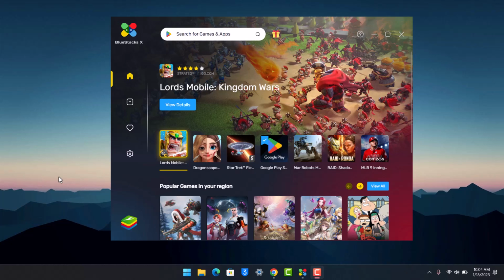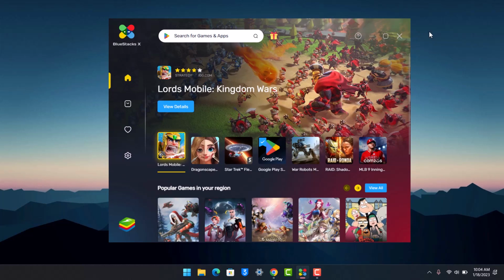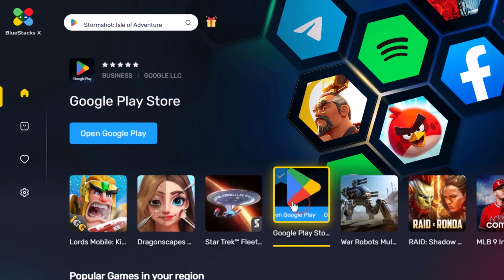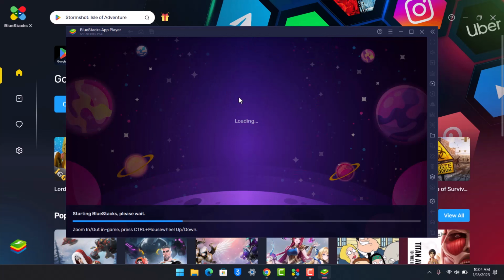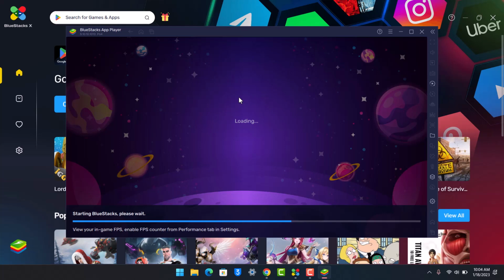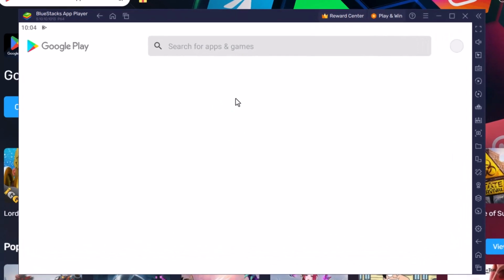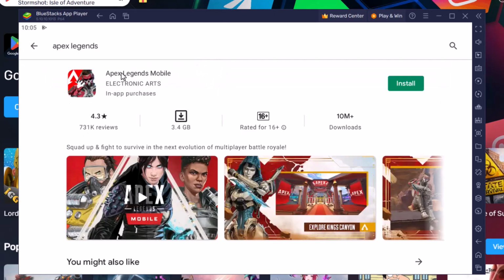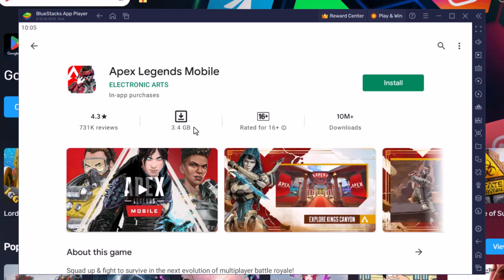How To Play Apex Legends Mobile on PC !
This video guides you through an easy step-by-step process to play the Apex Legends Mobile game on your PC. So make sure to watch this video till the end.

~ Chapters:
0:00 Introduction
0:13 Download Emulator
0:50 Play Apex Legends Mobile on PC
1:24 Conclusion